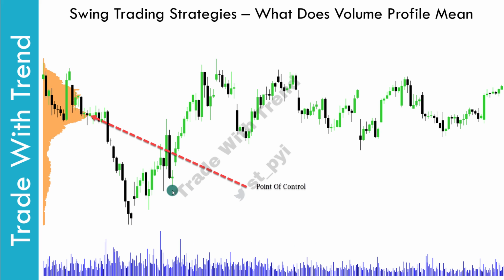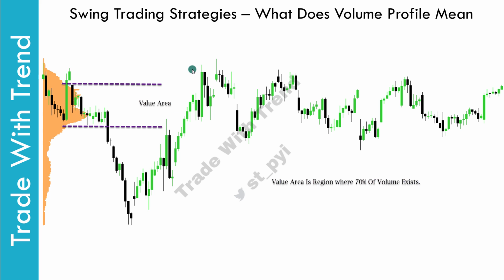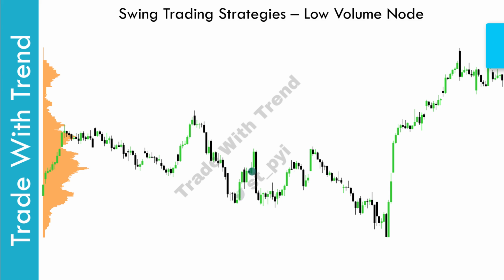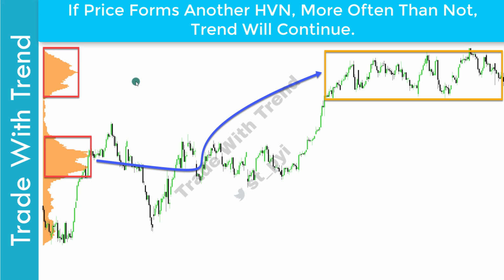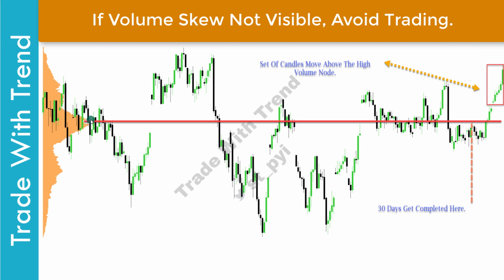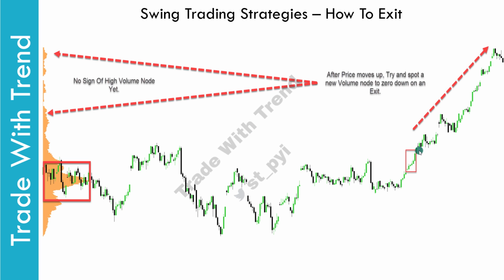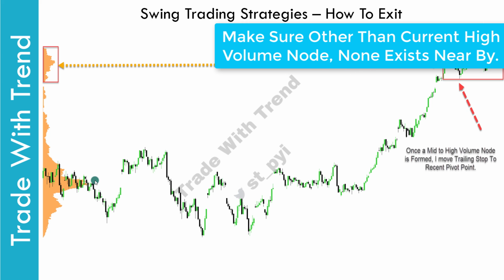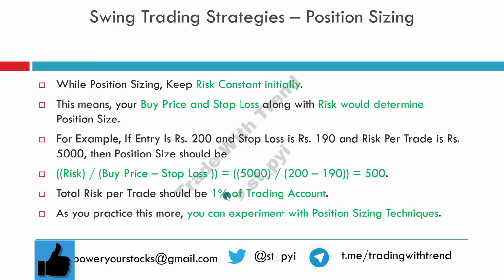Swing Trading Strategies - Volume Profile Trading Strategy For Swing Trading